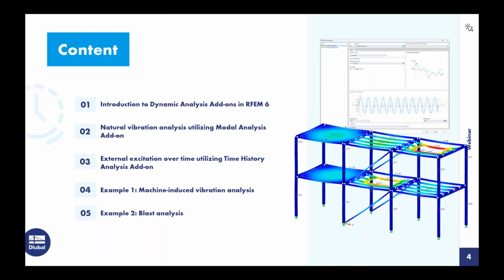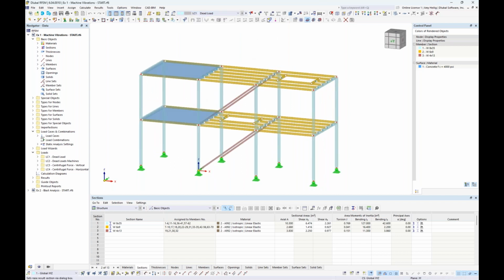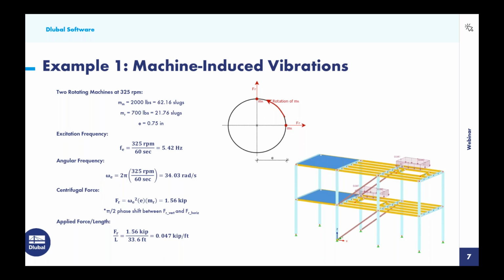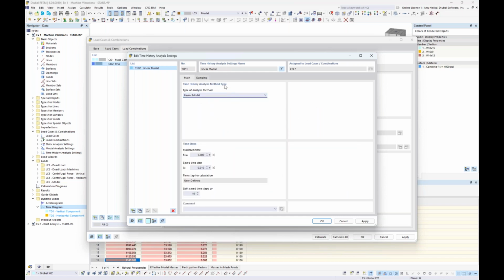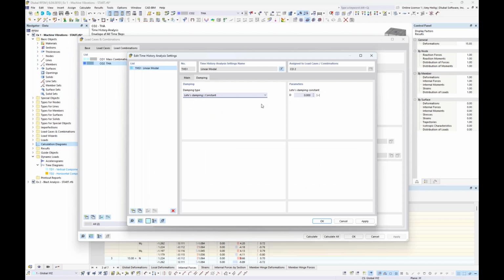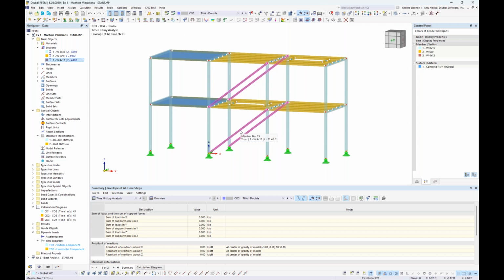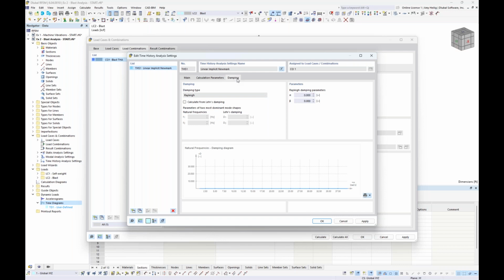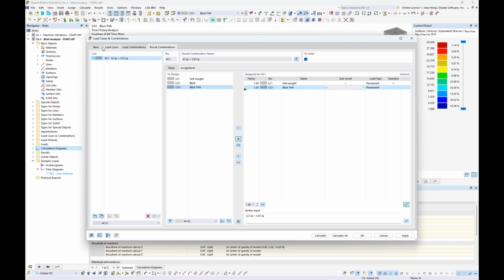[EN] Seminário web | Introdução à análise de histórico de tempo no RFEM 6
Este seminário web dará uma introdução à análise de histórico de tempo no RFEM 6.

Cronologia:
00:00 Introdução
05:11 Exemplo 1: vibrações induzidas por uma máquina
10:20 Vibrações naturais com o módulo Análise modal
16:56 Vibrações induzidas com o módulo Análise de histórico de tempo
25:27 Análise dos resultados e alterações da estrutura
39:27 Exemplo 2: Análise de explosões
43:25 Análise de explosão com o módulo Análise de histórico de tempo
48:50 Revisão de resultados
55:08 Conclusão